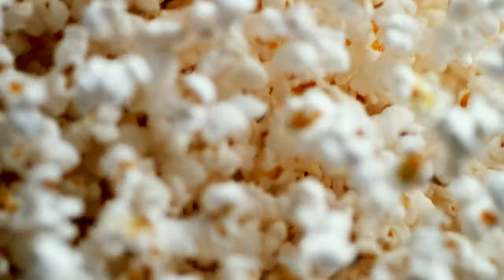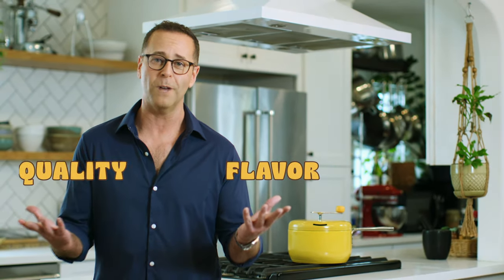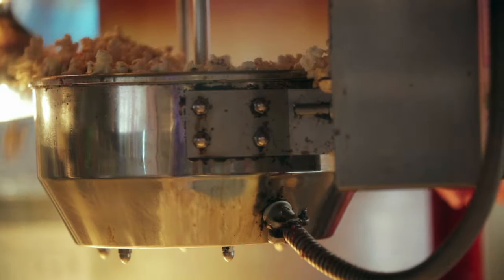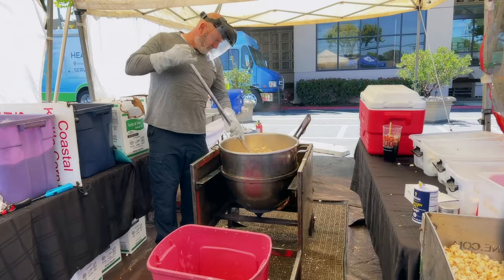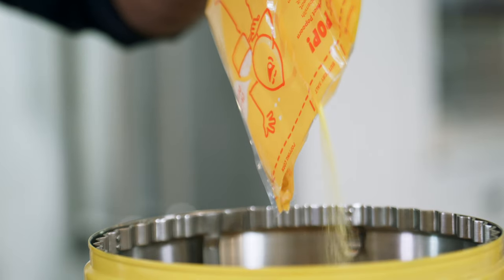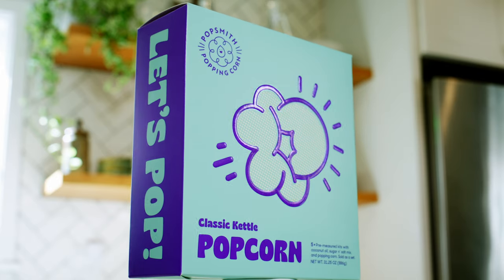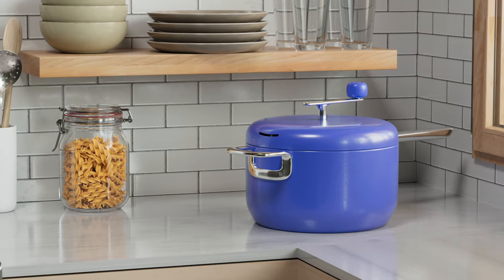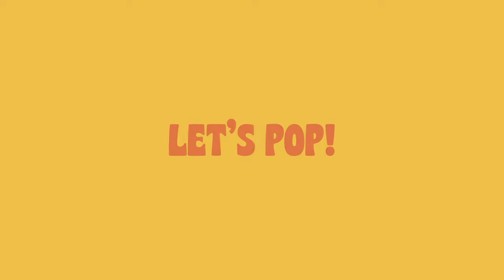Popsmith Kickstarter video w/ Founder Tal Moore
Help support our kickstarter campaign to bring the Popsmith Popper to market!